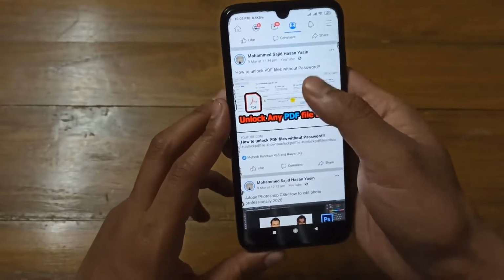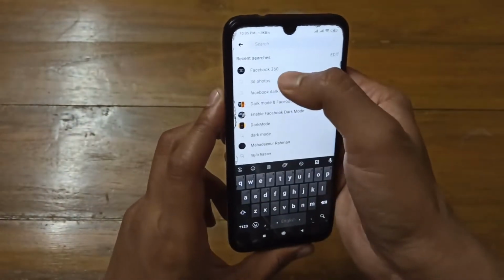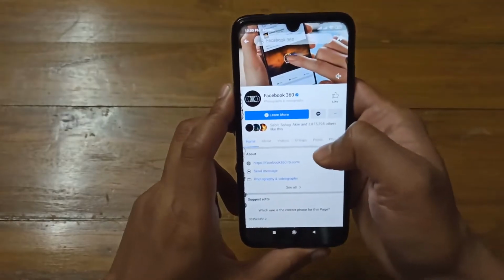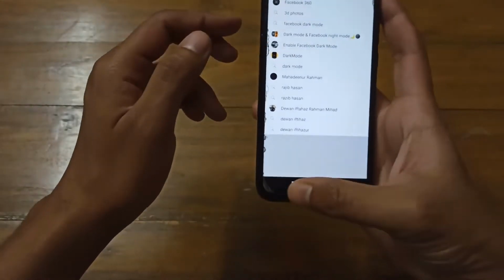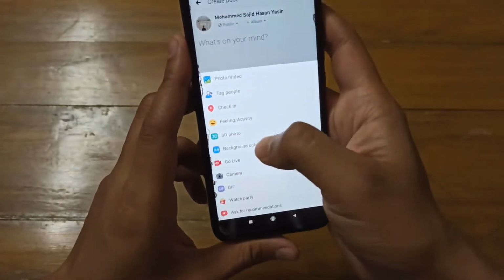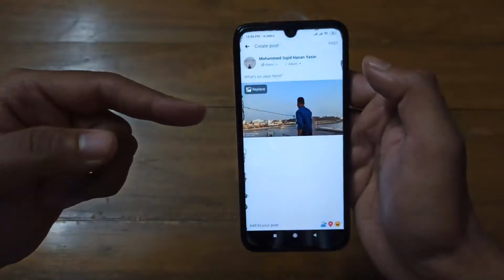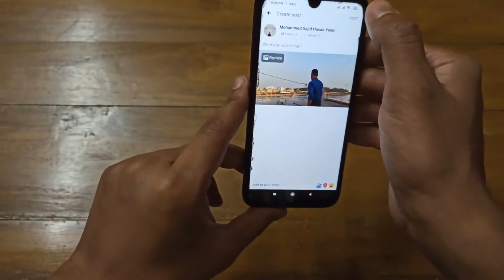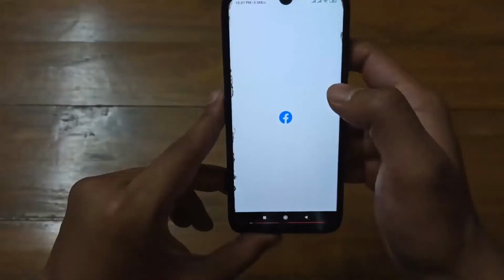Create 3d photo facebook-By Android Mobile-2020 Latest Update (No App Need)